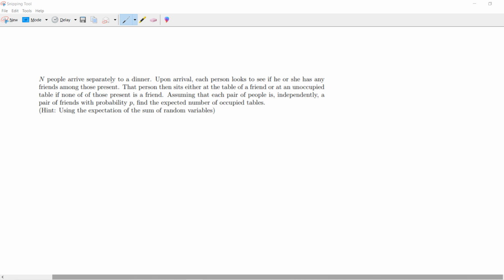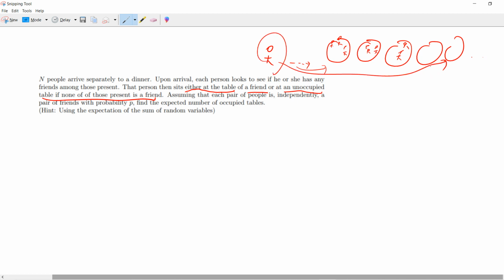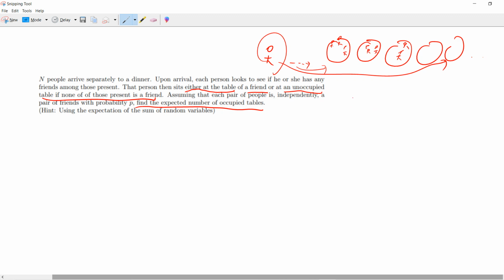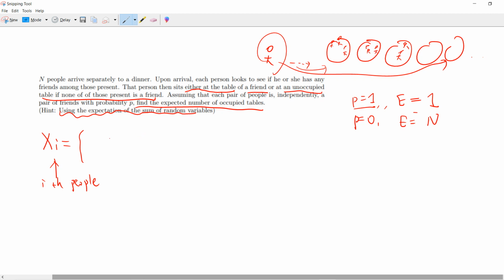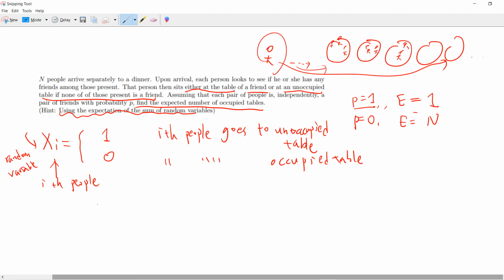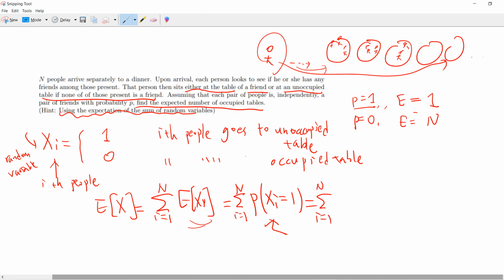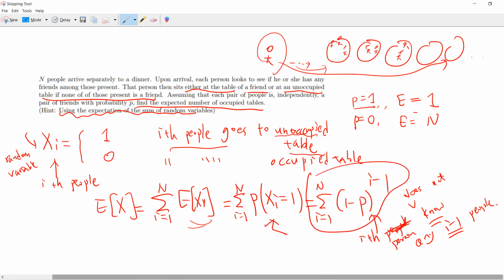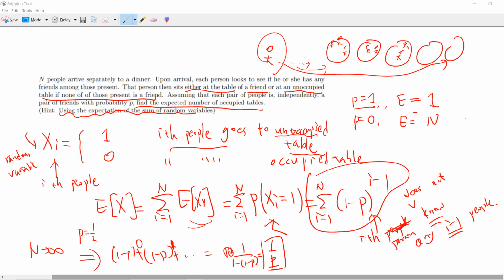N people arrive separately to a dinner : Probability Exercise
N people arrive separately to a dinner.

more video lists:
機率

Real analysis